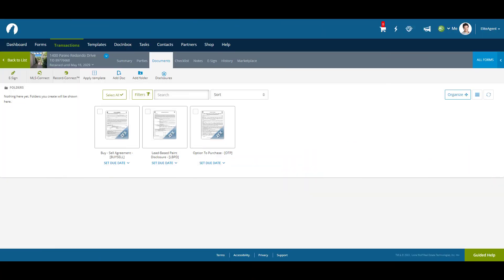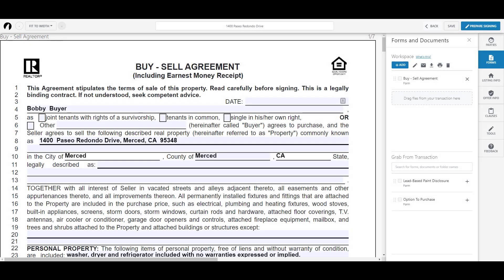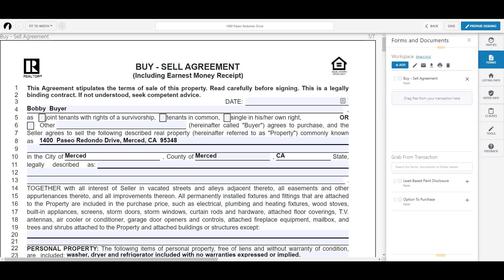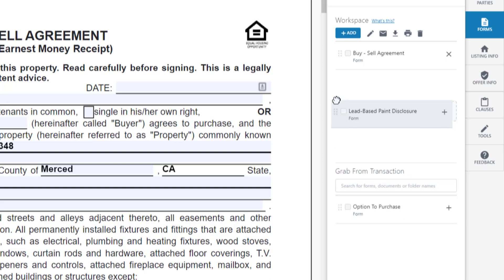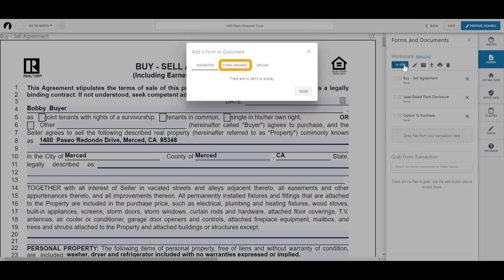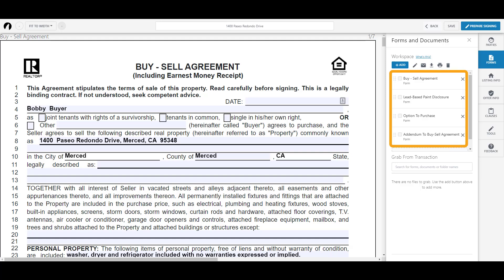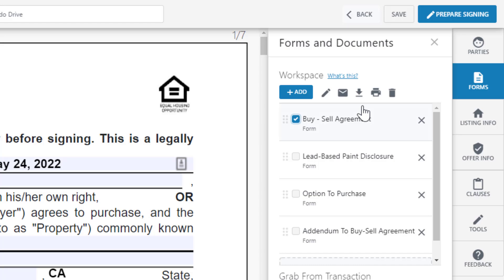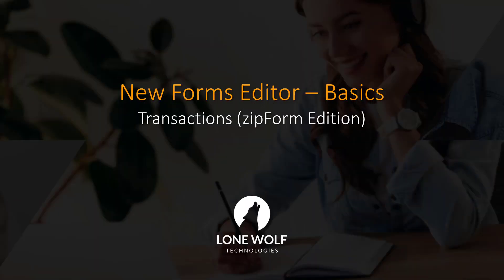New Forms Editor - Basics (Transactions - zipForm Edition)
In this video we cover the Basics on how to use the New Forms Editor in Transactions (zipForm Edition):
- Navigating the New Forms Editor
- The Layout of the Workspace
- Adding Documents from your Transaction
- Adding Documents from your Forms Library
- Sending Documents in your Workspace for Signature